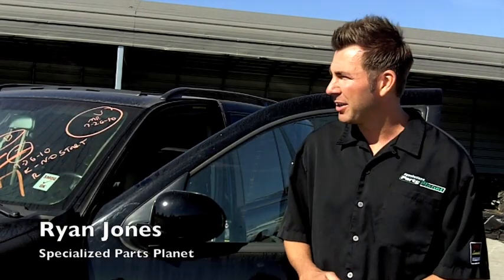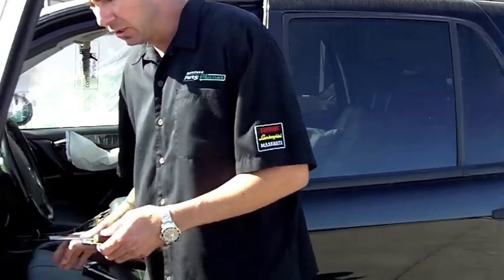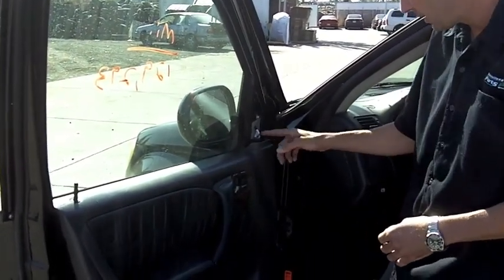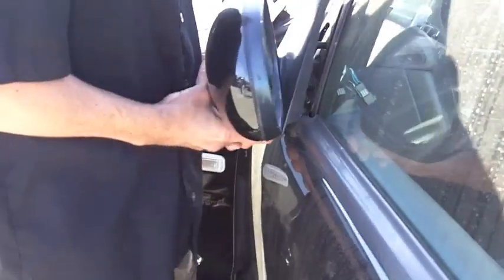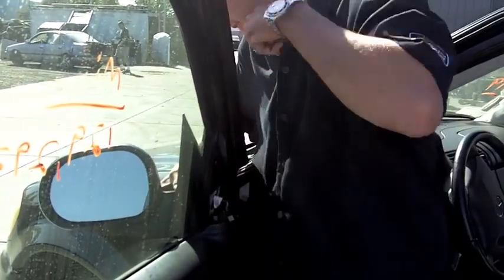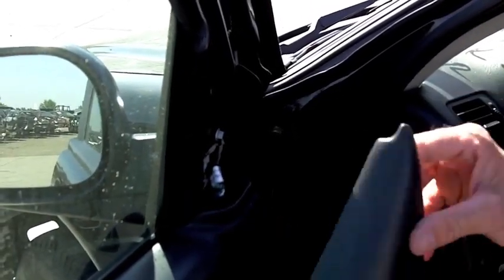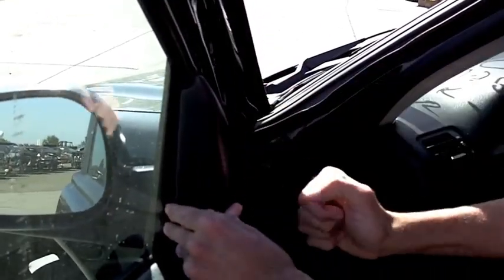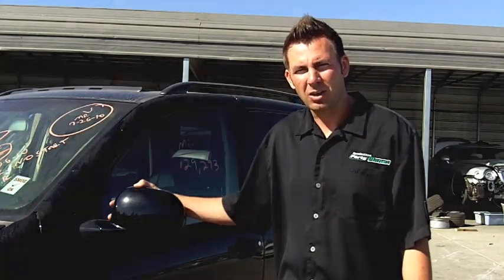Tutorial 3: How to replace a side mirror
Ryan Jones from Specialized Parts Planet shows you how to replace a side mirror at a fraction of the cost of a dealership.